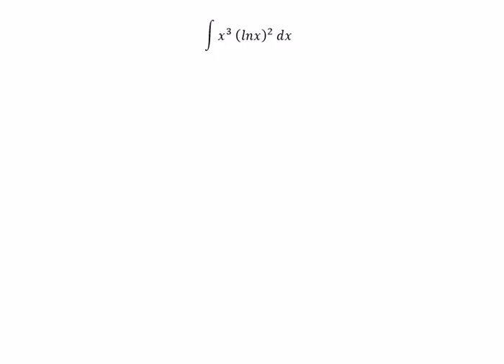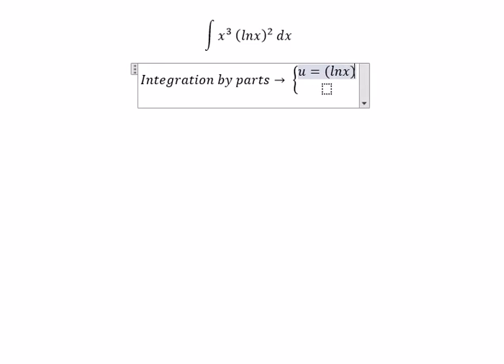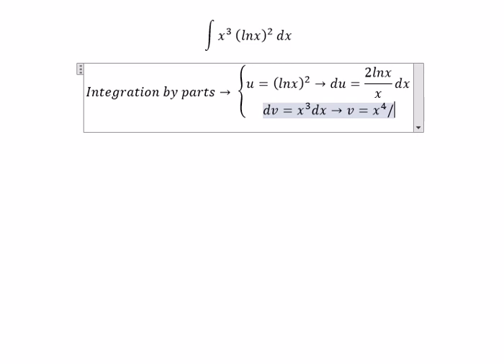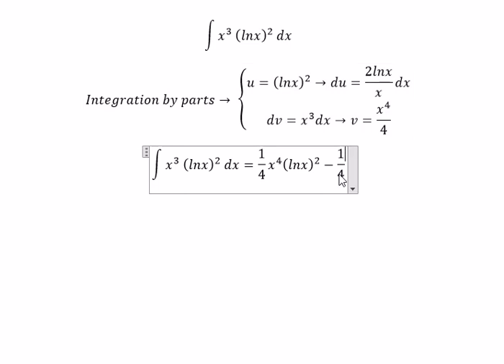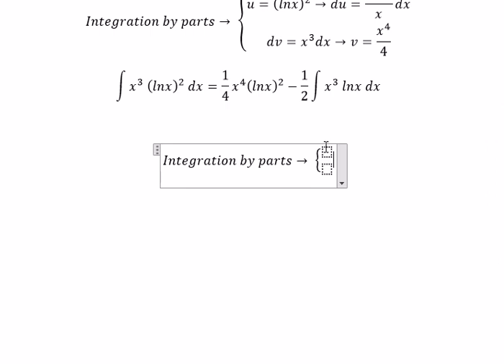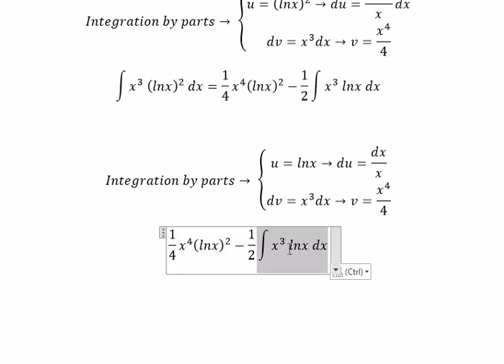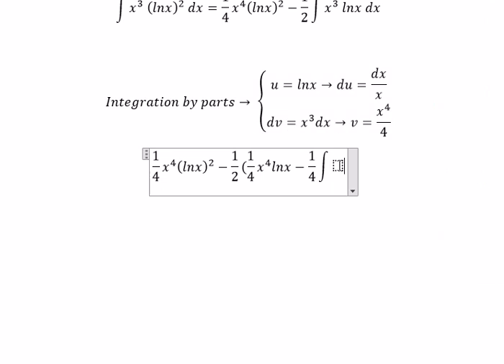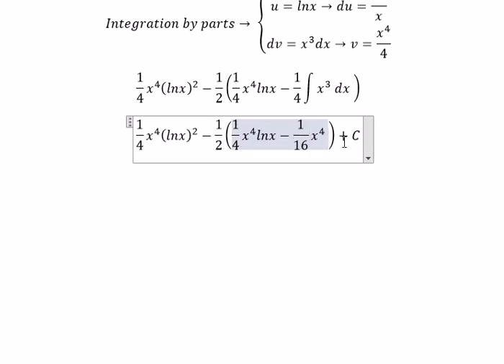Calculus Help: Integral of x^3 (lnx)^2 dx - Integration by parts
Here is the technique to find the integration by parts